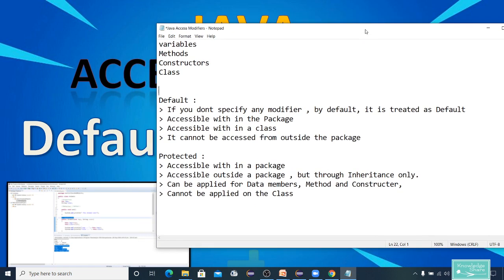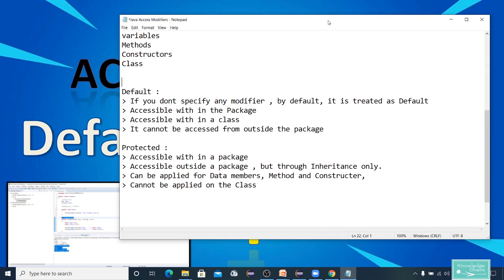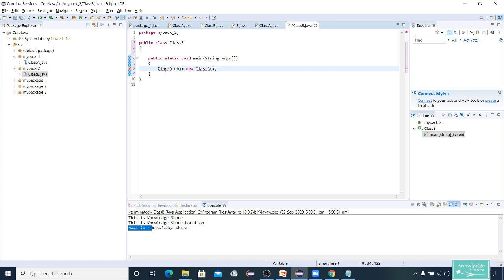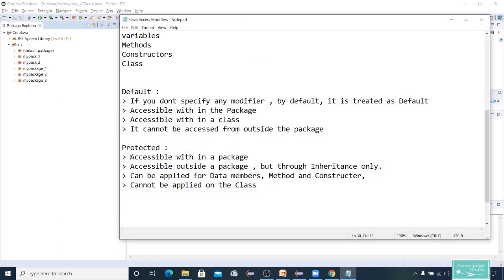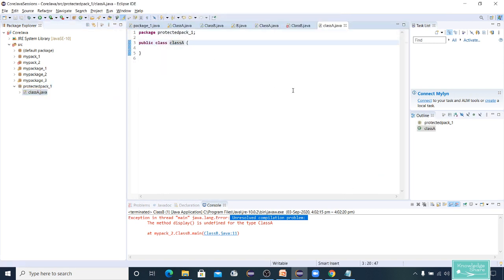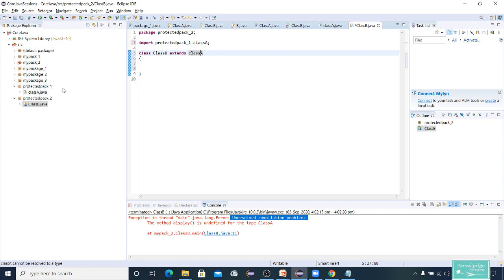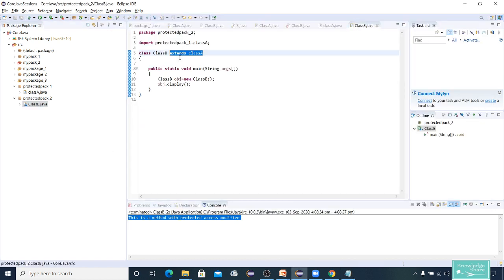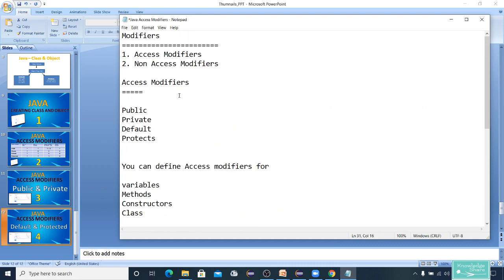Creating Default and Protected Access Modifiers in Java II Automation II Core Java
In this Session you will learn how to declare or create default and protected access modifiers

About Default and Protected Access Modifiers
Default :
# If you dont specify any modifier , by default, it is treated as Default
# Accessible with in the Package
# Accessible with in a class
# It cannot be accessed from outside the package

Protected :
# Accessible with in a package
# Accessible outside a package , but through Inheritance only.
# Can be applied for Data members, Method and Constructor,
# Cannot be applied on the Class

Program for Default:
package mypack_1;

class ClassA {

  void display()
   System.out.println("This is  a method with no access modifier");

package mypack_2;

import mypackage_1.ClassA;

  ClassA obj= new ClassA();
  obj.display(); // Error at compile time

Program for Protected:
package protectedpack_1;

public class classA
  protected void display()
   System.out.println("This is a method with protected access modifier");

package protectedpack_2;

import protectedpack_1.classA;

  ClassB obj=new ClassB();
  obj.display();